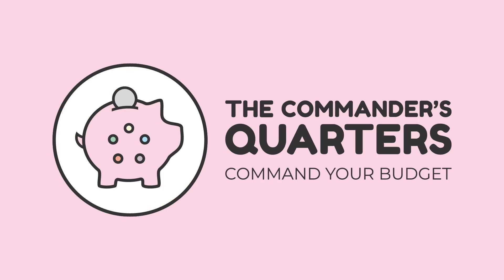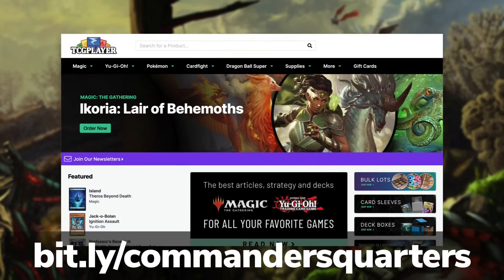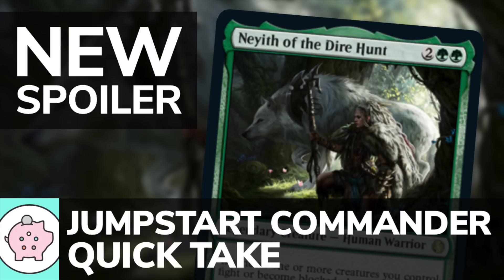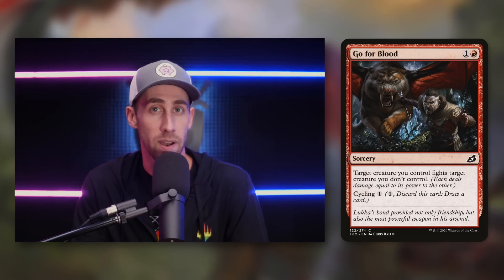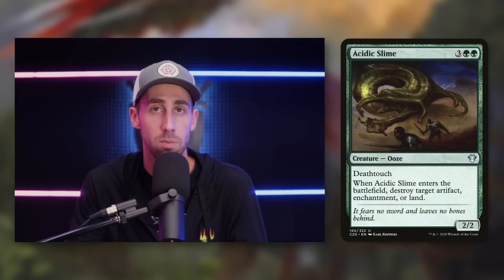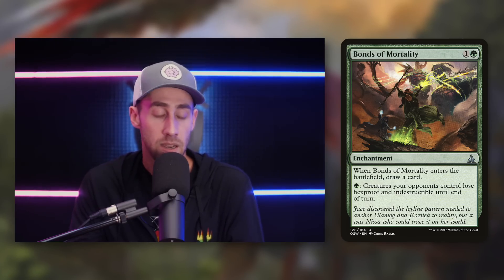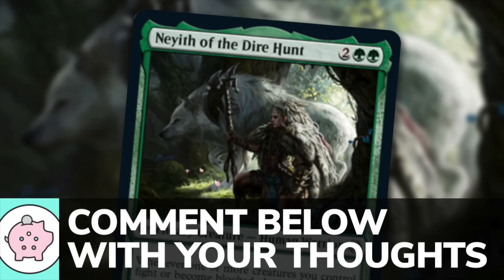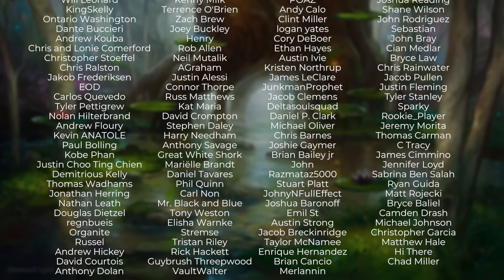Neyith of the Dire Hunt | EDH | Jumpstart Spoiler | Magic the Gathering | Commander Quick Take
Command your budget! The Commander’s Quarters is your source for everything budget Commander! Today Mitch does a Commander Quick Take on the recently spoiled Neyith of the Dire Hunt from Jumpstart!